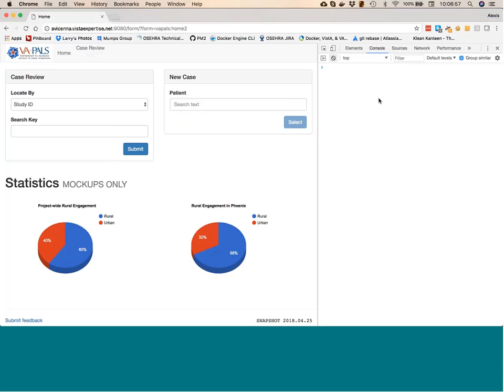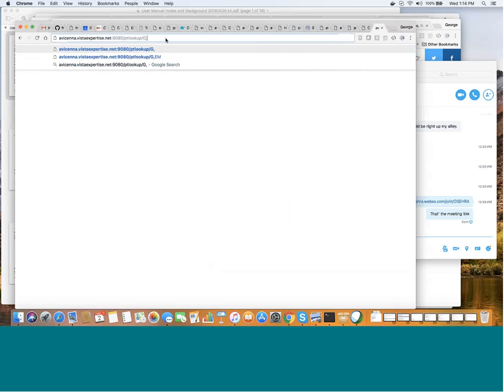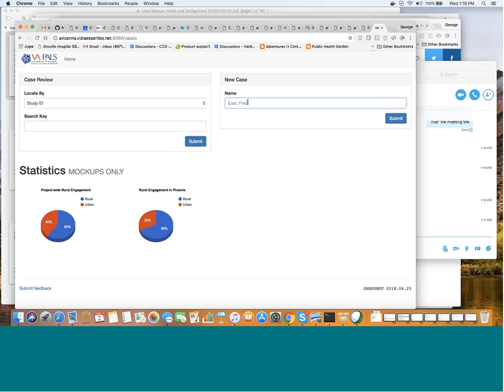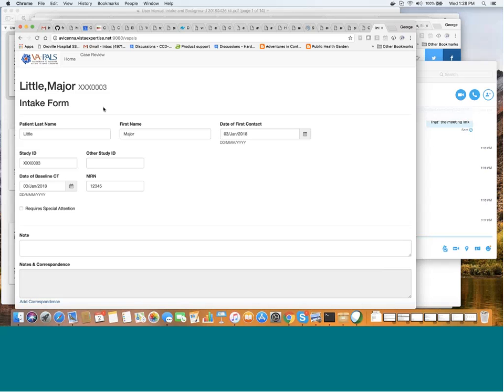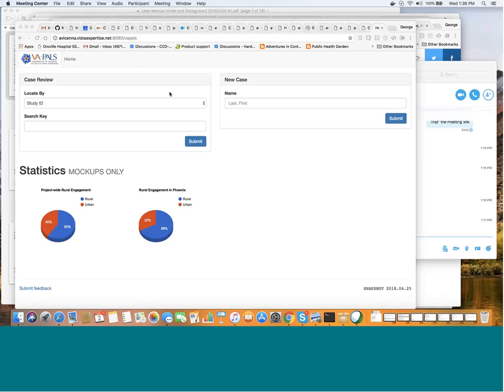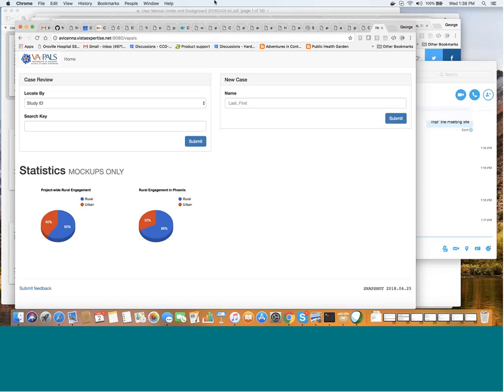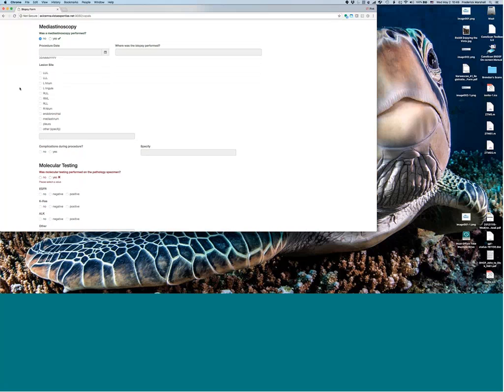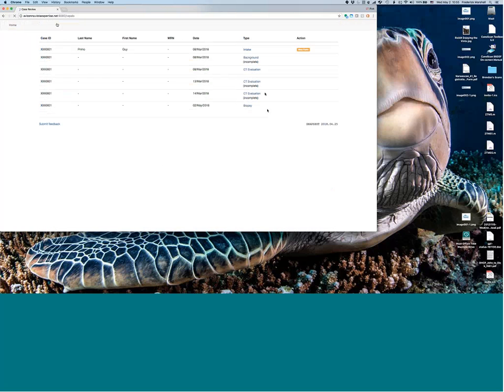VA PALS Working Group 20180502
OSEHRA VA-PALS Working Group call May 2, 2018